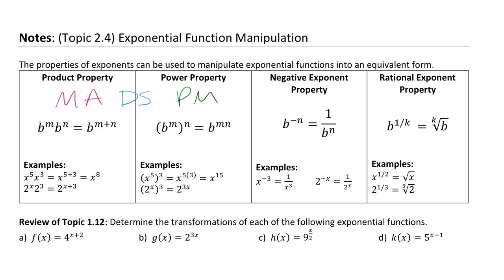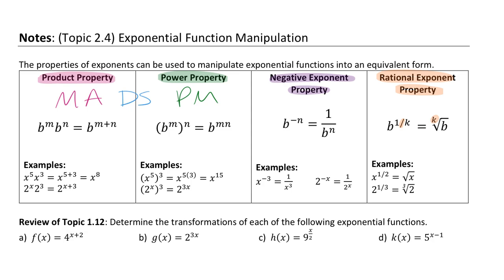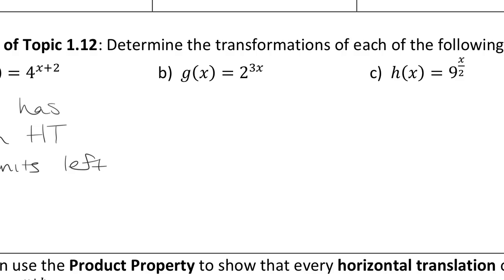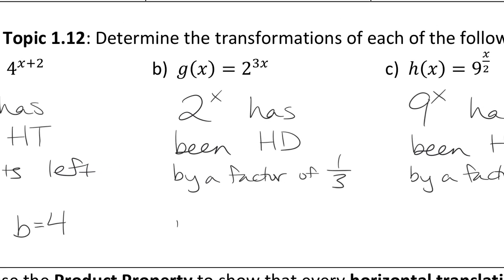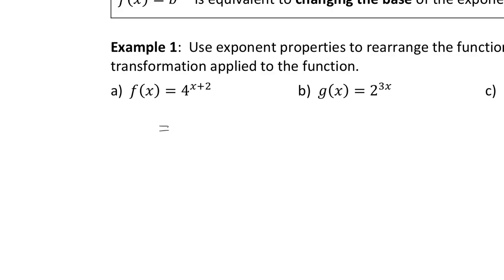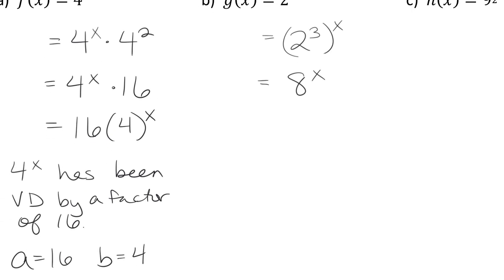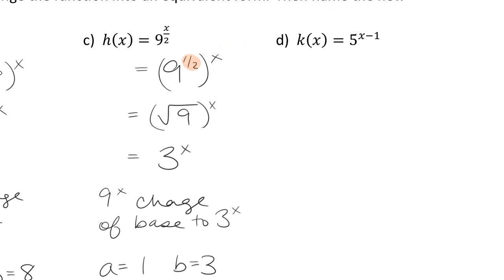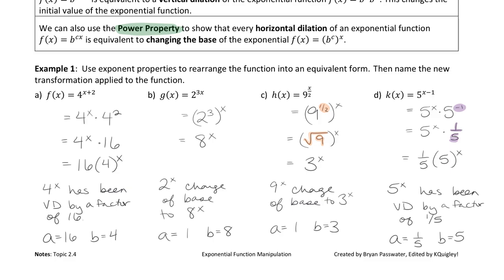2.4 Exponential Function Manipulation